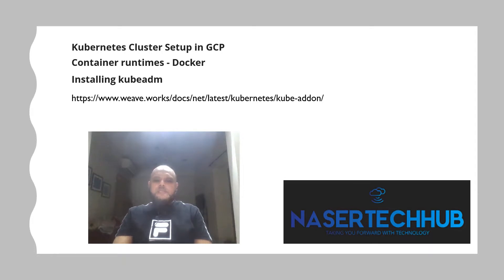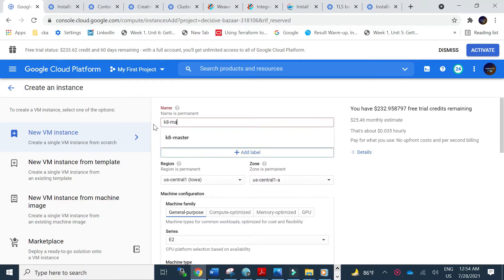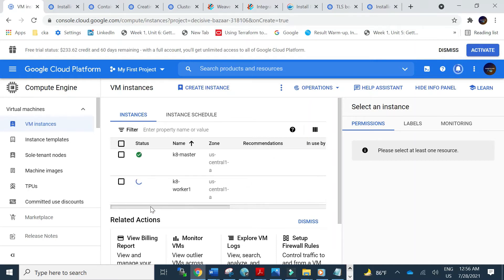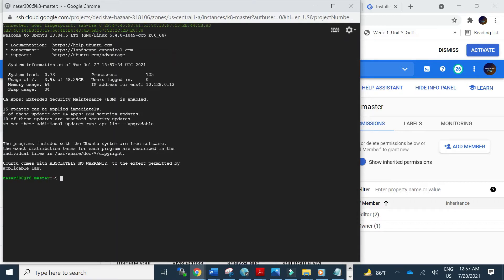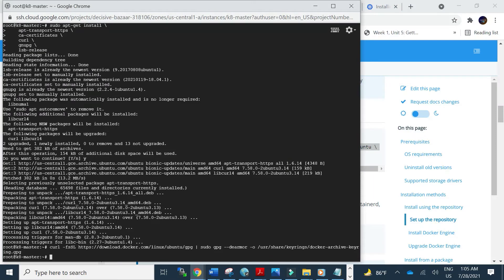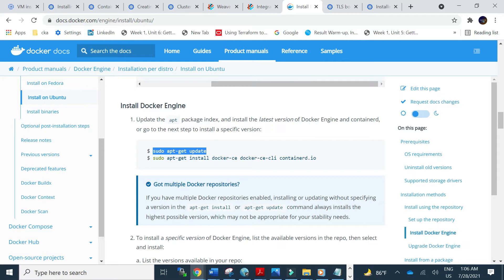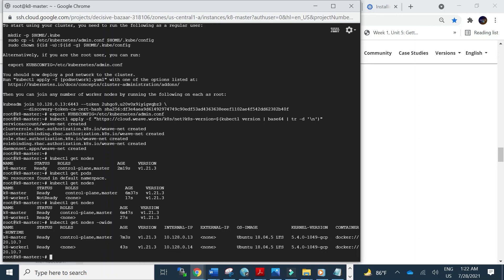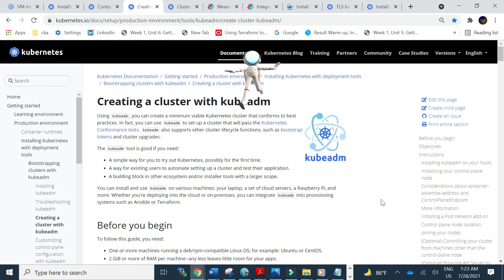Kubernetes Cluster Setup in GCP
This video shows how to create kubernetes cluster setup in GCP(Google Cloud Platform). The following reference is used to create the setup.